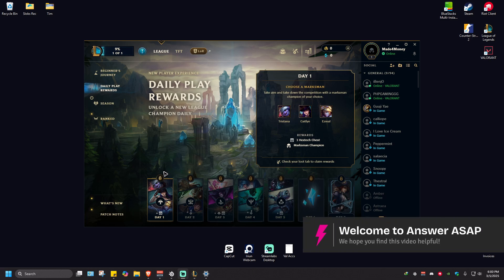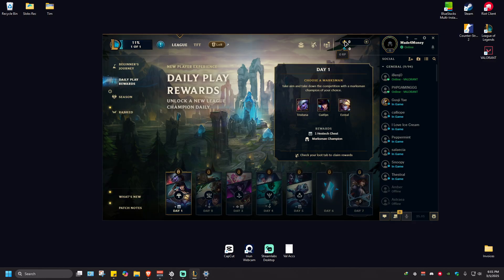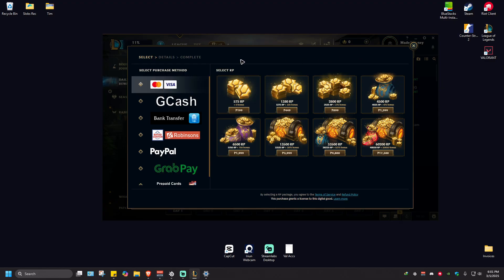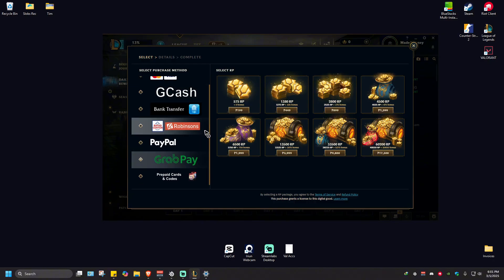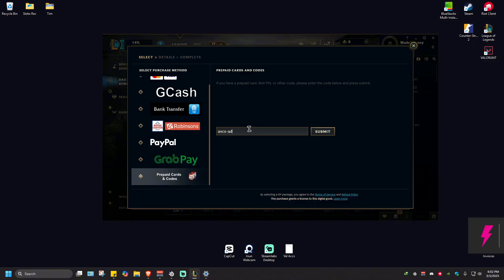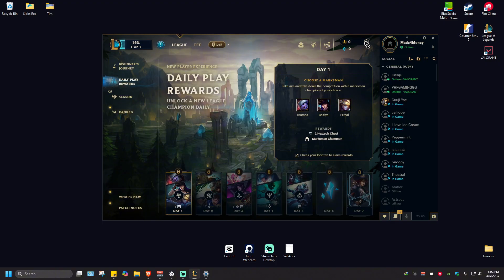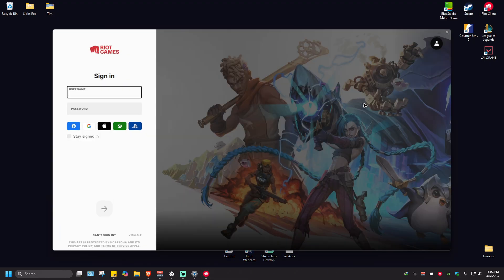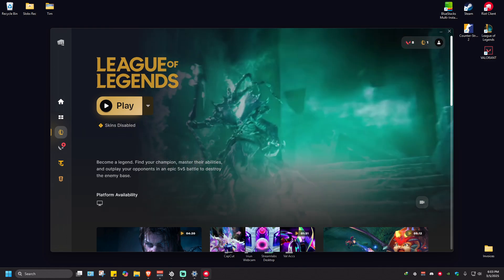How to Redeem a Code in League of Legends (Step by Step)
Got a redeemable code for League of Legends? This step-by-step guide walks you through redeeming codes for RP, skins, champions, and other rewards in the Riot Games client. Learn how to enter your code, claim rewards, and troubleshoot common redemption issues.